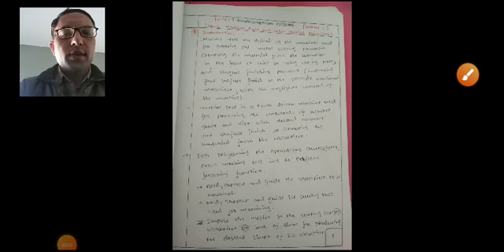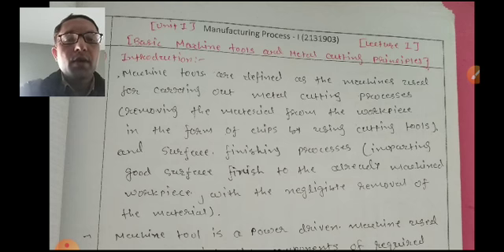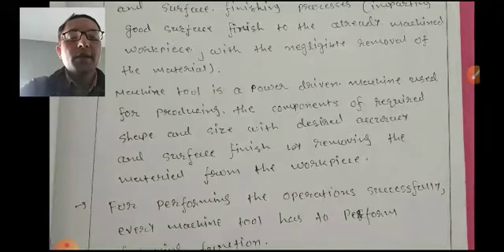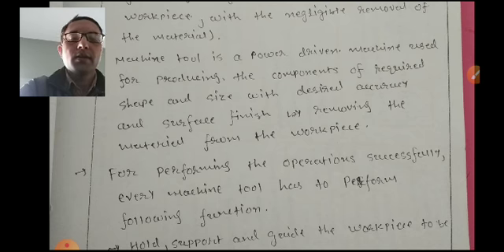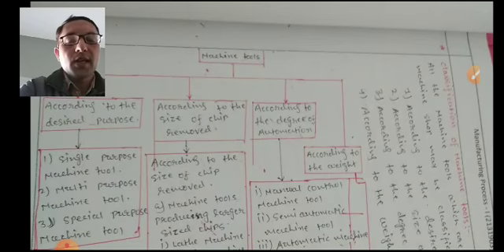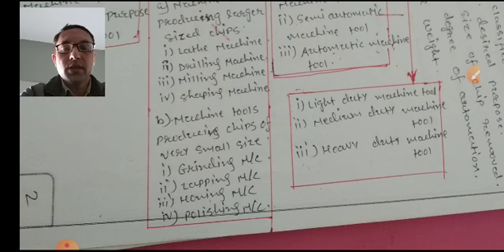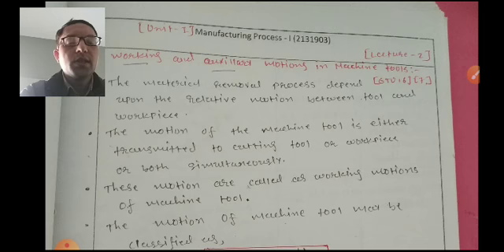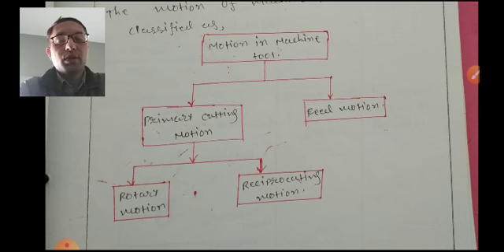Introduction to Machine tools